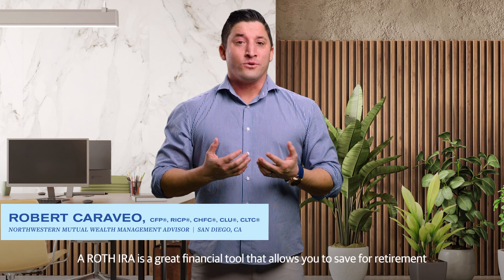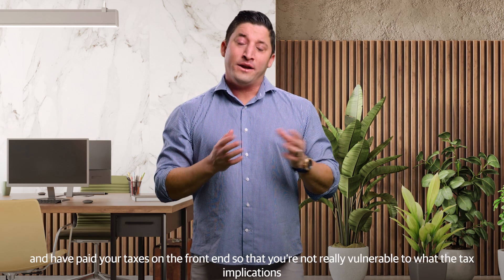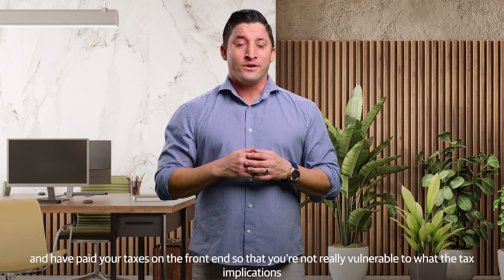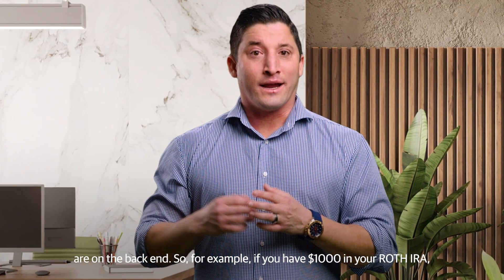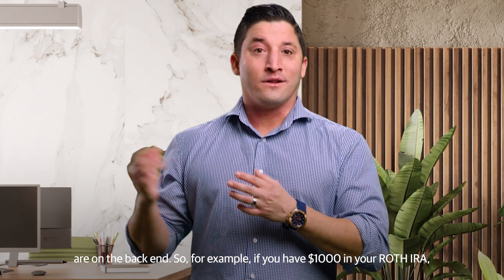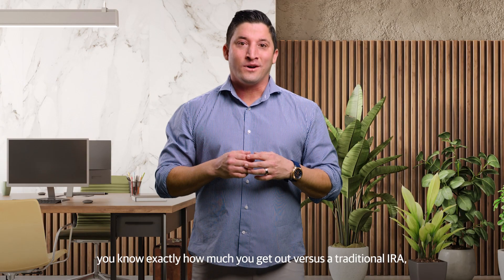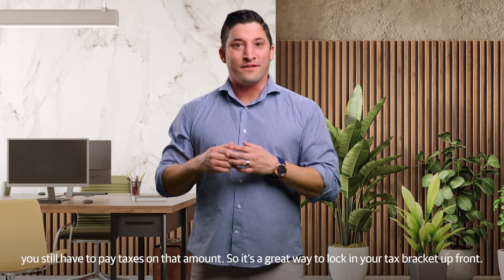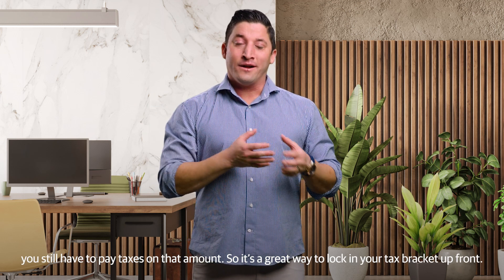What is a ROTH IRA?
Learn more about the benefits of a ROTH IRA.

Northwestern Mutual has been helping people and businesses achieve financial security for more than 165 years. Through a comprehensive planning approach, Northwestern Mutual combines the expertise of its financial professionals with a personalized digital experience and industry-leading products to help its clients plan for what's most important. Northwestern Mutual delivers financial security to more than five million people with life insurance, disability income and long-term care insurance, annuities, and brokerage and advisory services.

Transcript:
Yeah, a ROTH IRA is a great financial tool that allows you to save for retirement and have paid your taxes on the front end so that you’re not really vulnerable to what the tax implications are on the back end. So, for example, if you have $1000 in your ROTH IRA, you know exactly how much you get out versus a traditional IRA, you still have to pay taxes on that amount. So it’s a great way to lock in your tax bracket up front.